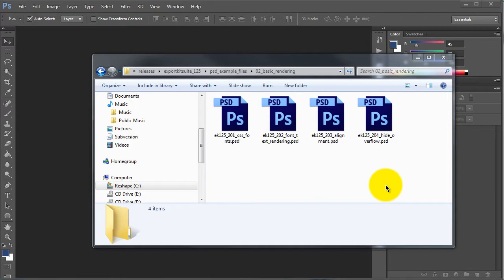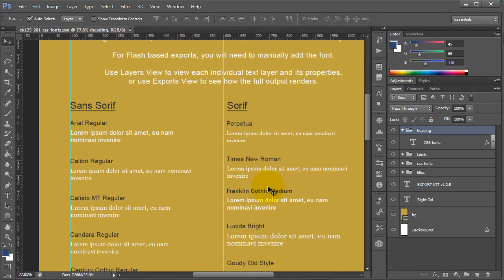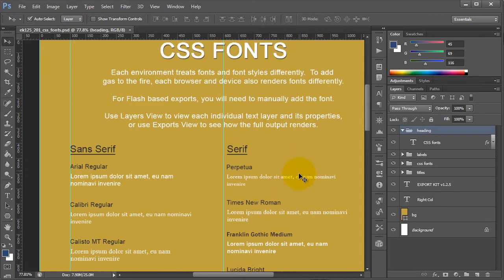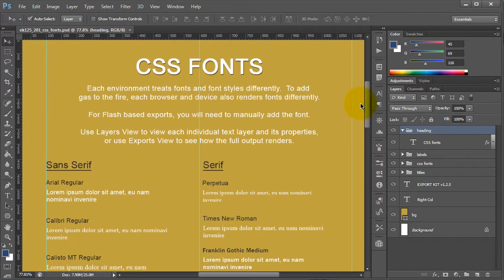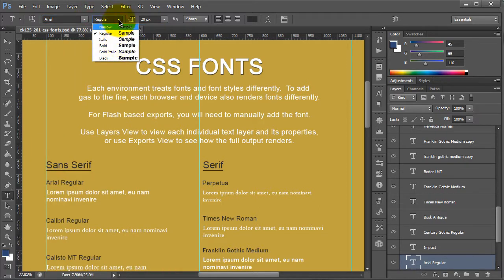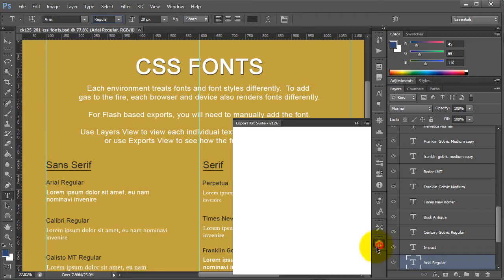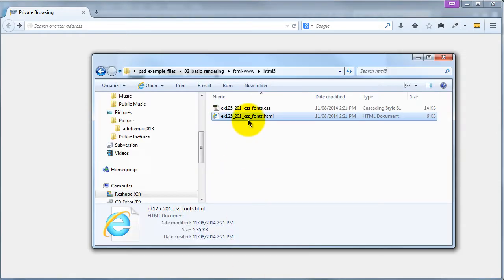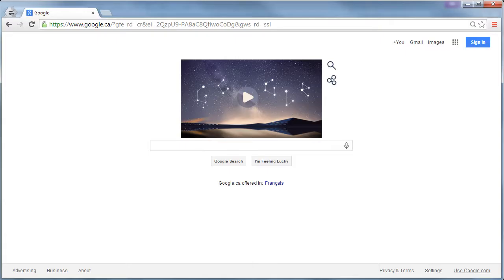Export Kit PSD: CSS Font Support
Learn how Export Kit supports CSS fonts such as Google fonts and other dynamic CSS font libraries.